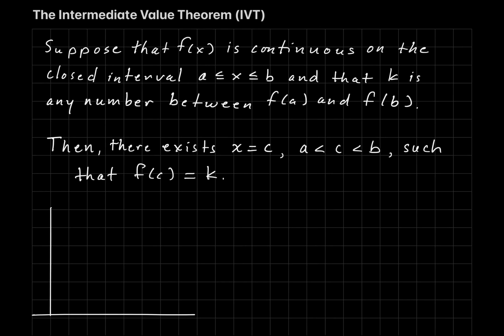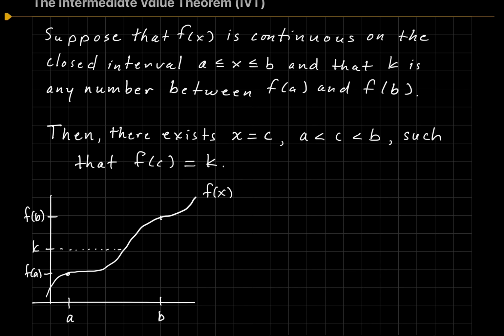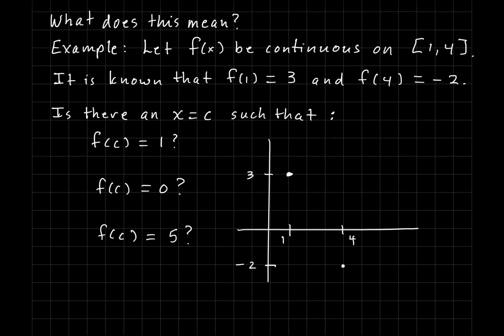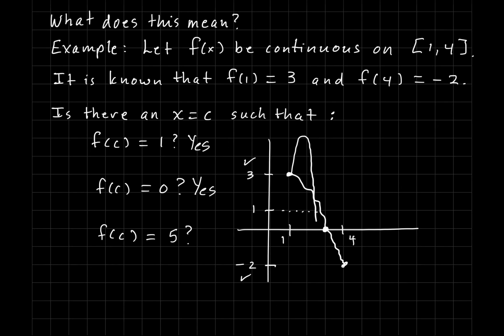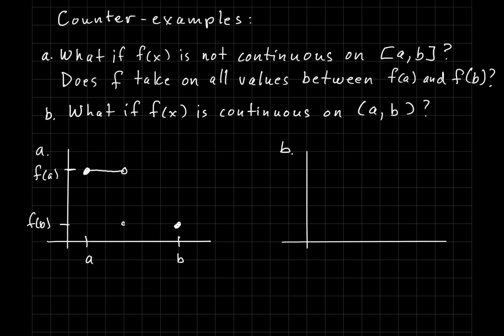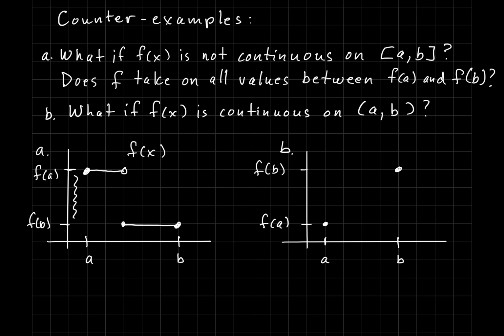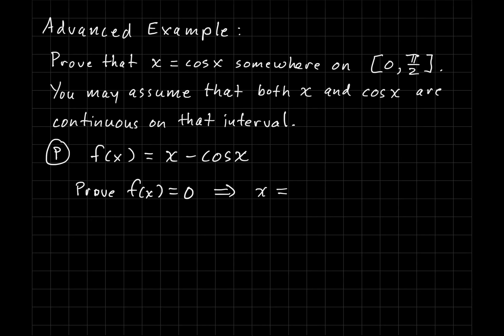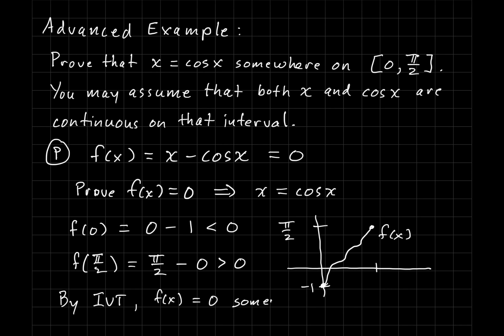Intermediate Value Theorem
The Intermediate Value Theorem with applications